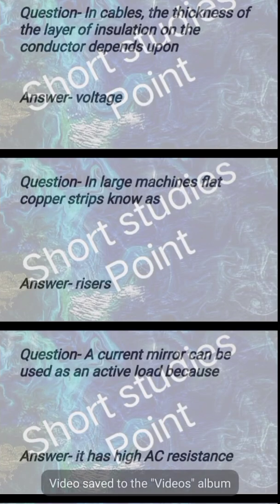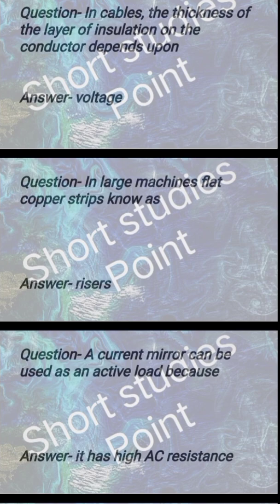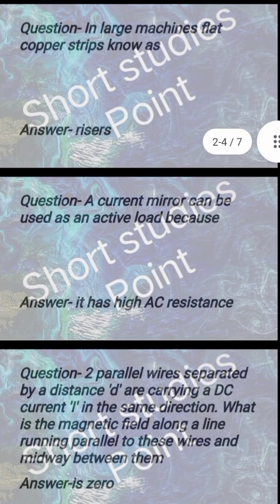Electrical 69 English